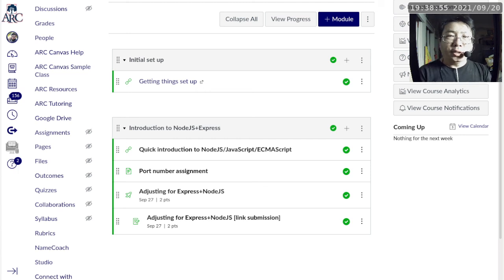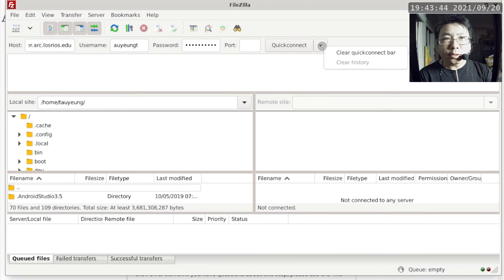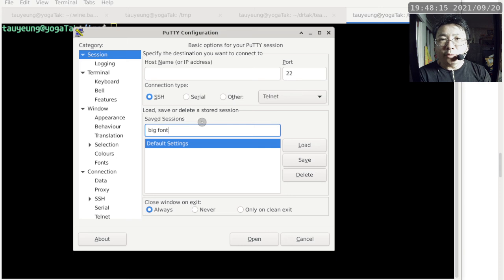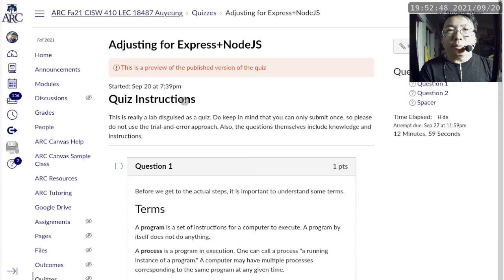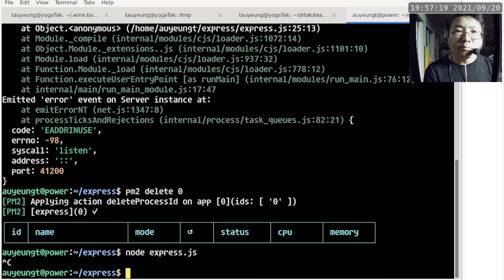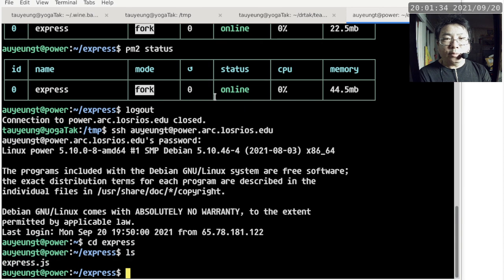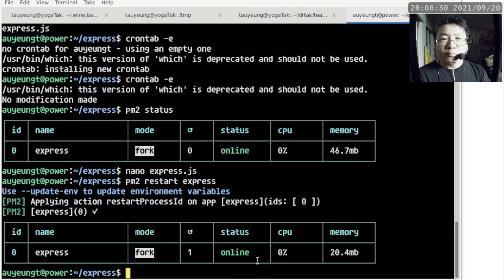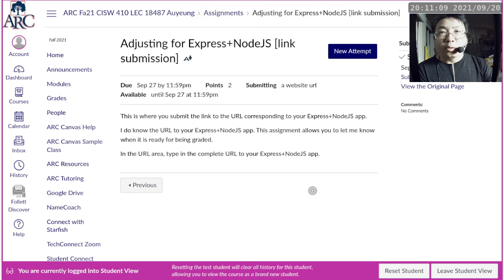20210920 CISW410 First Assignment